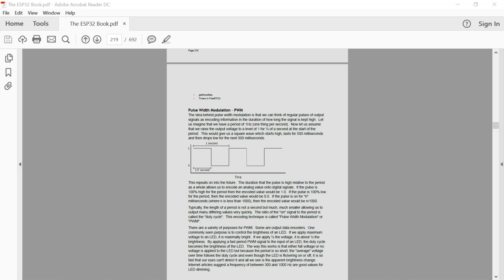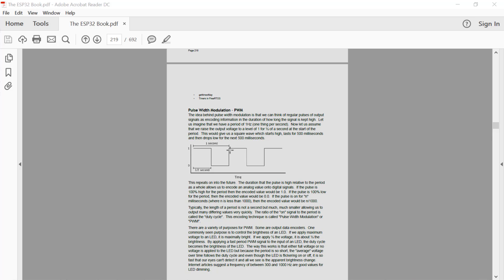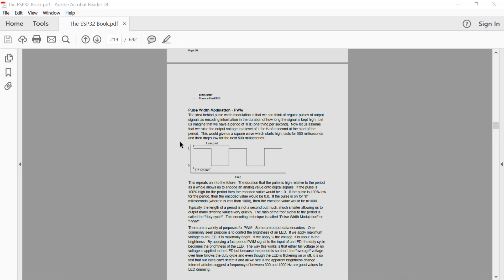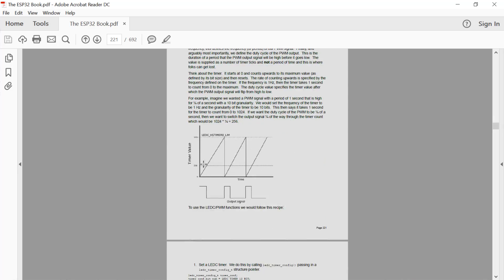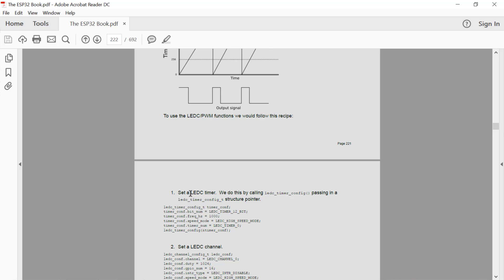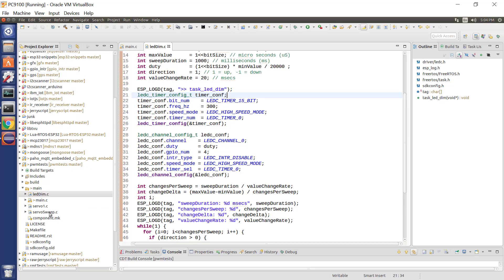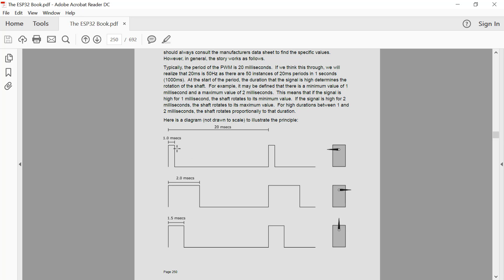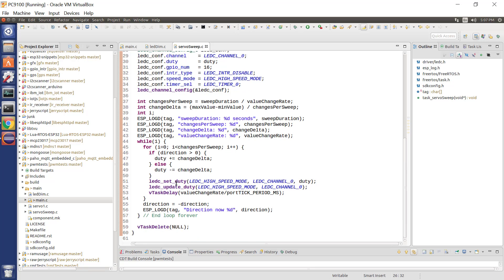ESP32 Technical Tutorials: ESP32 and Pulse Width Modulation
In this technical tutorial we start to look a Pulse Width Modulation with the ESP32 for dimming LEDs and for controlling a servo.